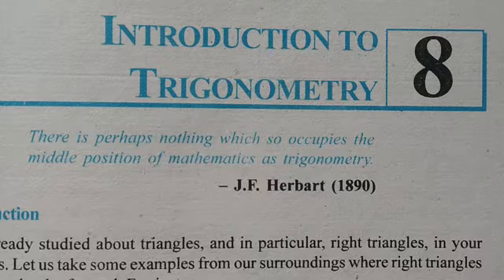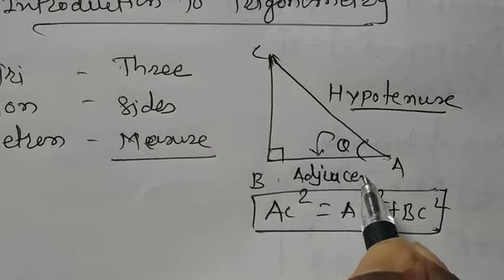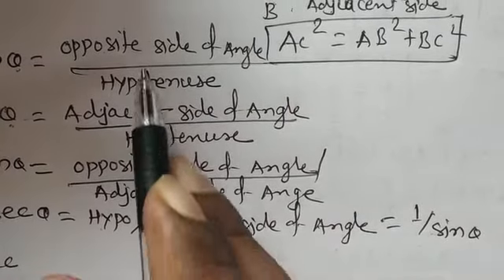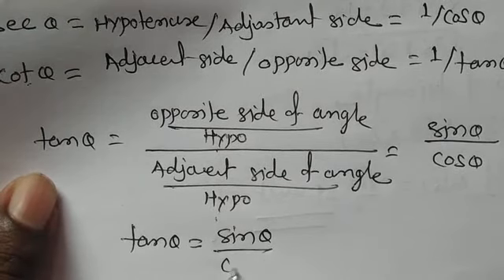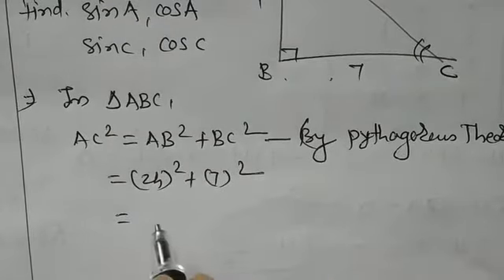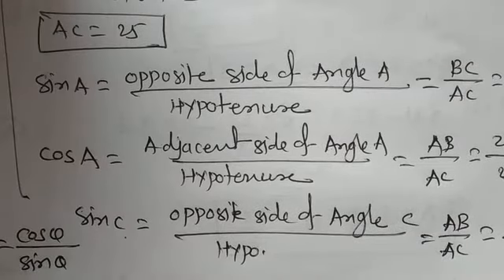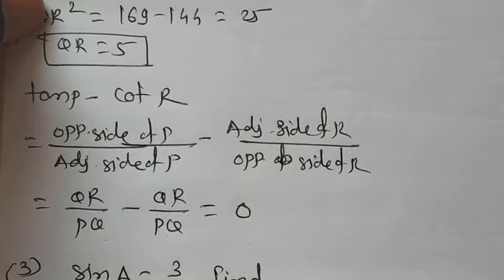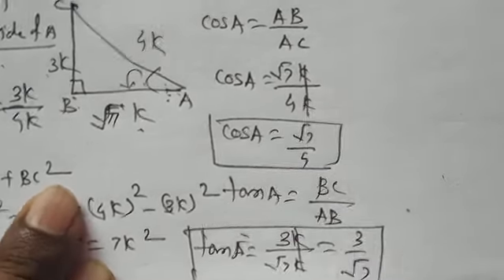Introduction Of Trigonometry basic definition, and Exercise 8.1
Examples on exercise 8.1 examples 1 to 5